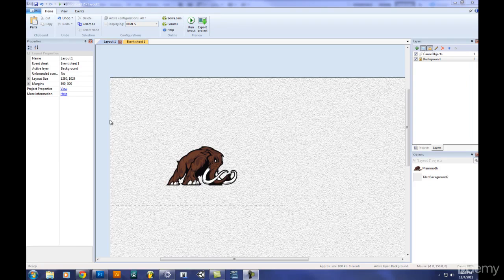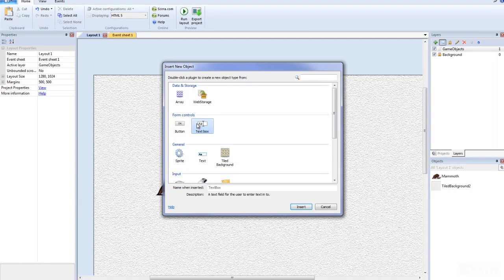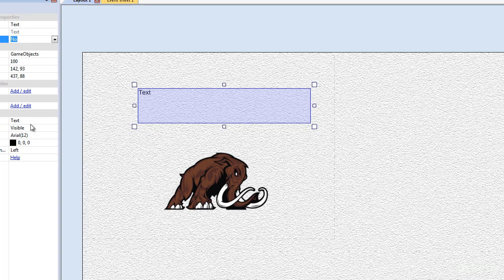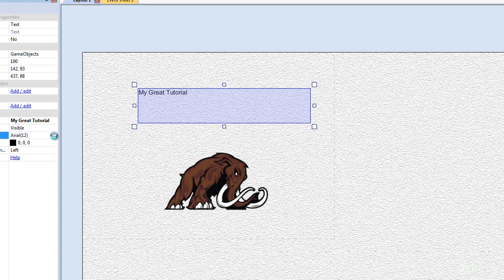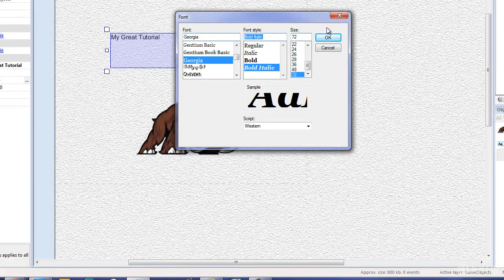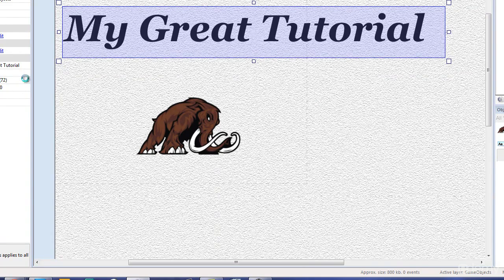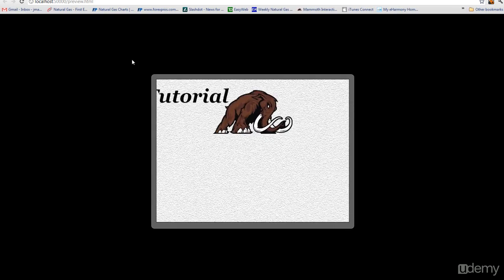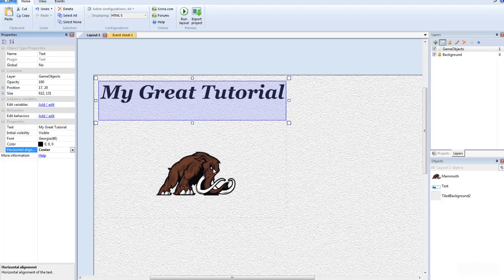Construct 2 Game Development Tutorial: Adding Text to Your Game